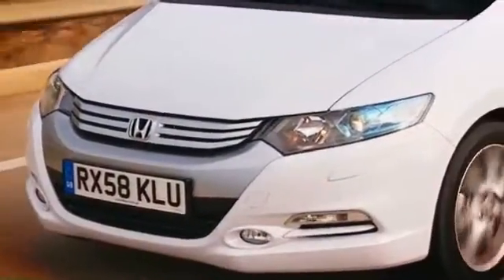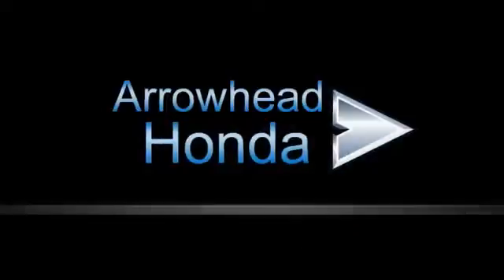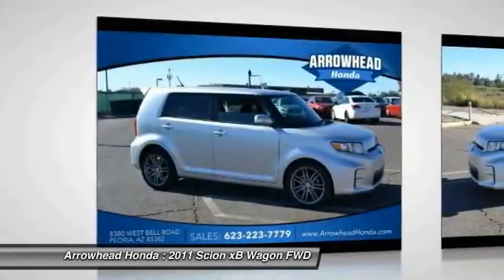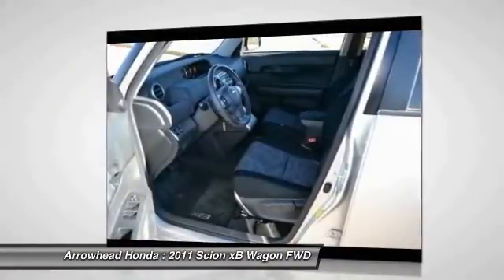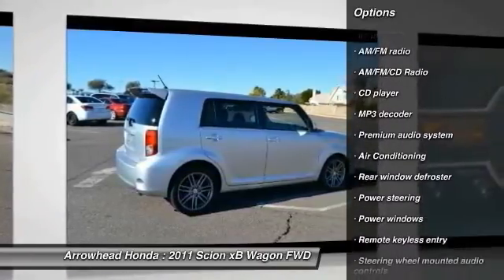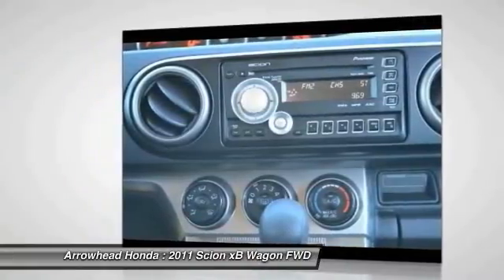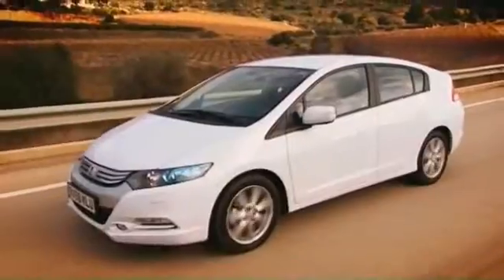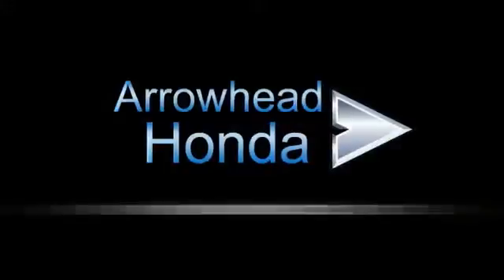2011 Scion xB Peoria AZ H3662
2011 Scion xB Base

Arrowhead Honda
8380 West Bell Road

Come to Arrowhead Honda! No games, just business! Is selling this Classic Silver Metallic ScionxB in Peoria. This superb-looking 2011 Scion xB is the gas-saving wagon you've been hunting for. This wonderful Scion is one of the most sought after used vehicles on the market because it NEVER lets owners down. Designated by Consumer Guide as a 2011 Recommended Compact Car. Call, click, or stop by, we don't expect this vehicle to stay on the lot for long!